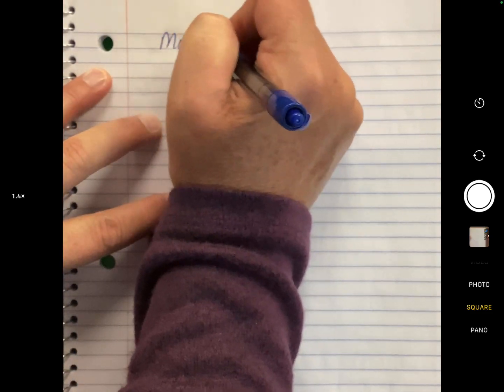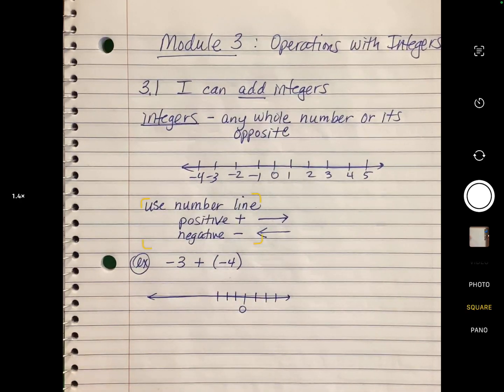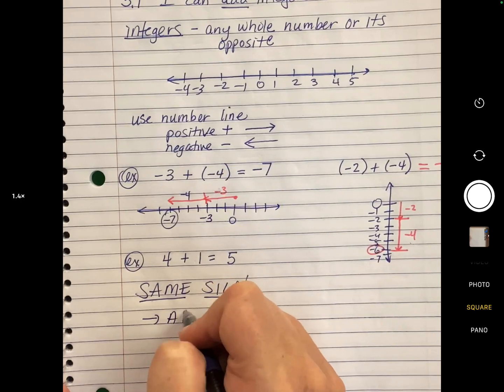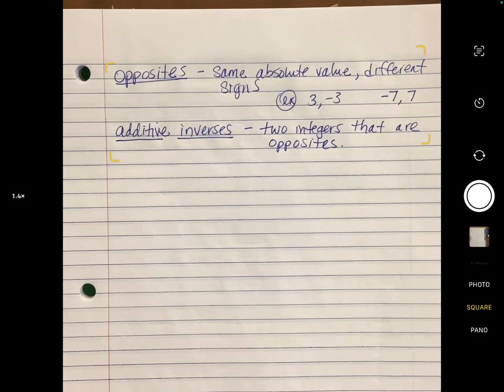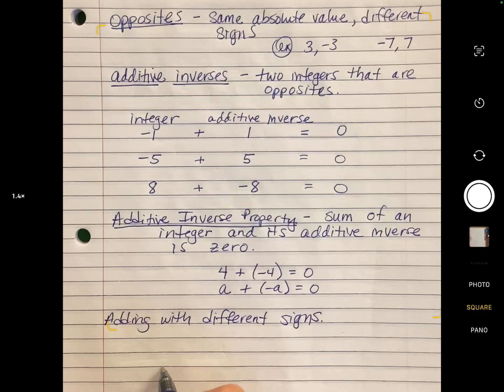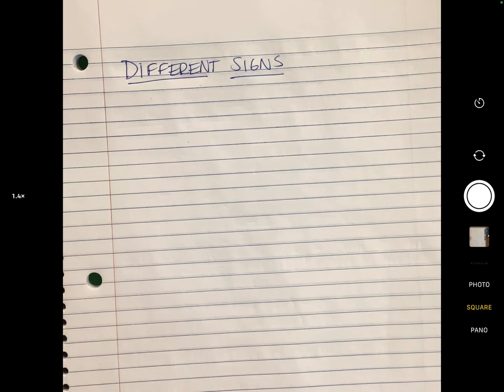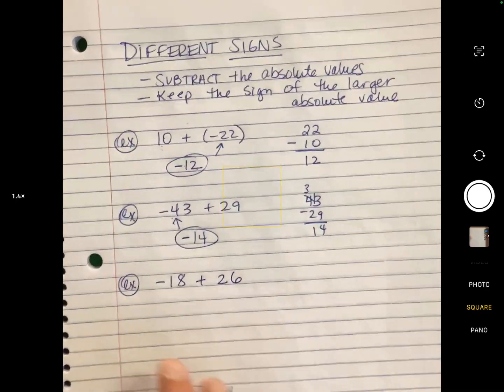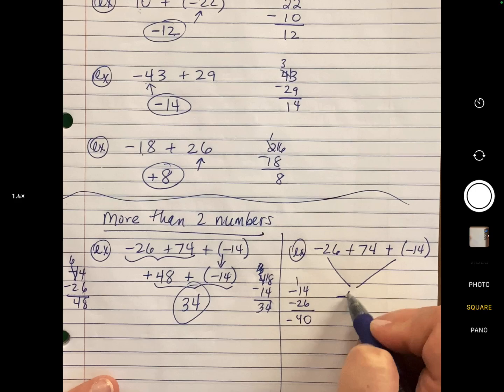Video Notes 3 1 Adding Integers